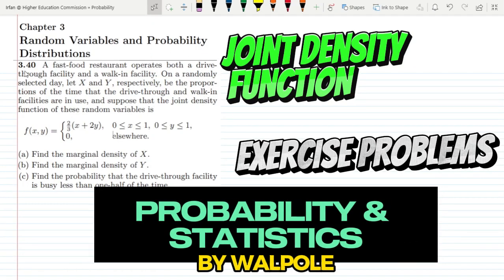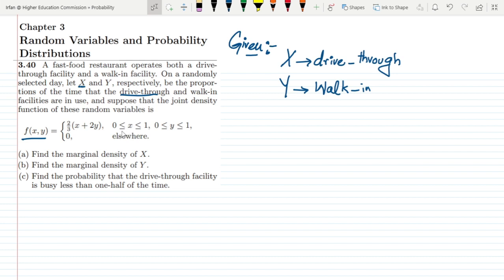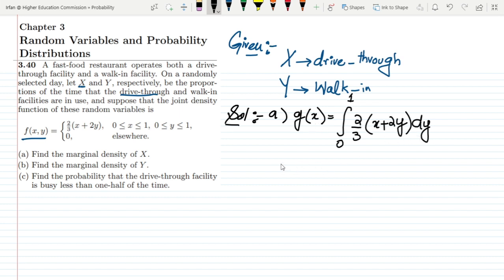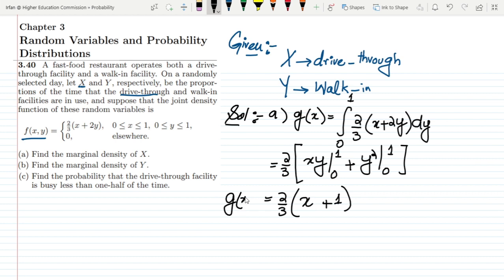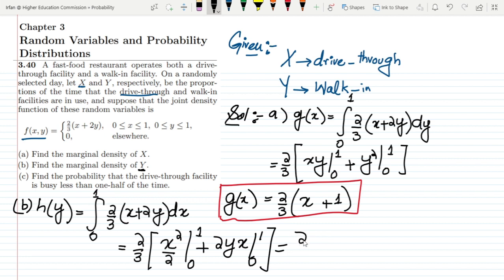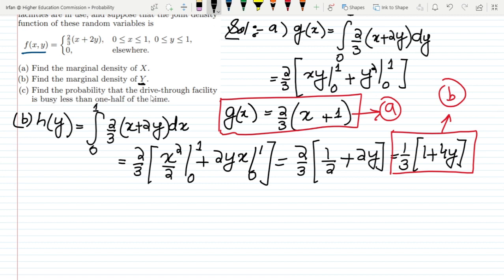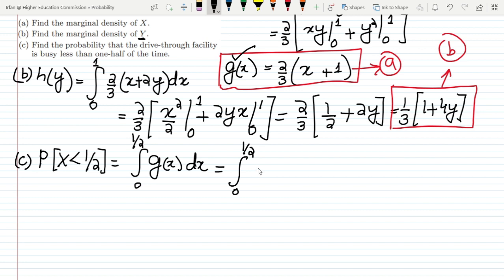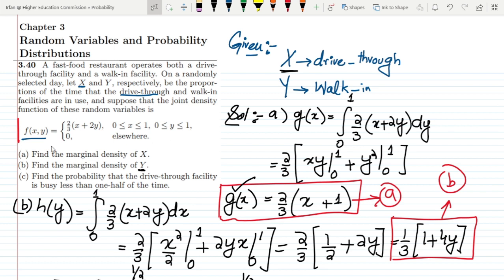3.40: Joint Probability Distribution |Probability & Statistics for Engineers & Scientists by Walpole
This video describes the conceptual overview related to the Joint Probability Distribution in the form of problem 3.40 to calculate different values for discrete probabilities.

3.40 A fast-food restaurant operates both a drive-through facility and a walk-in facility. On a randomly selected day, let X and Y, respectively, be the proportions of the time that the drive-through and walk-in facilities are in use, and suppose that the joint density function of these random variables is
f(x, y) = 2/3*(x + 2y), 0 ≤ x ≤ 1, 0 ≤ y ≤ 1,
0, elsewhere.
(a) Find the marginal density of X.
(b) Find the marginal density of Y.
(c) Find the probability that the drive-through facility is busy less than one-half of the time.

Happy Learning :-)